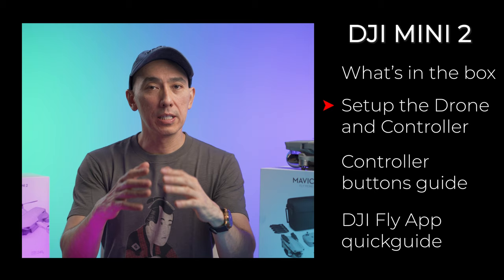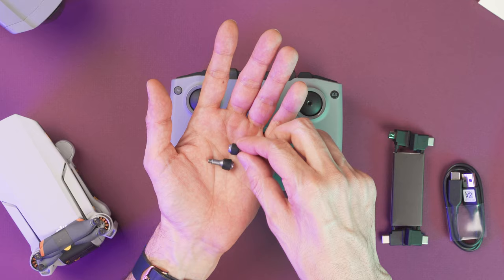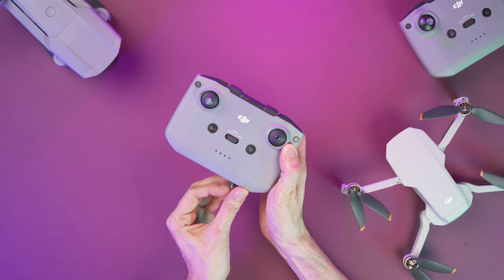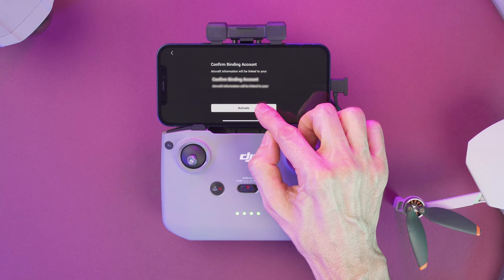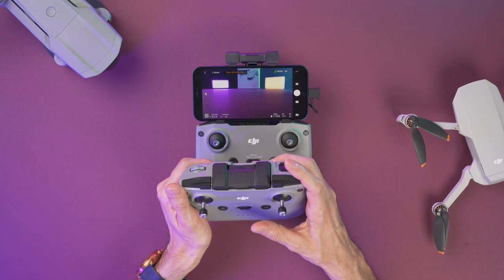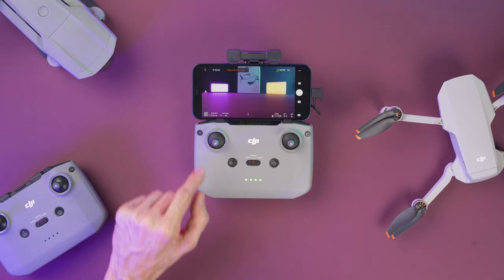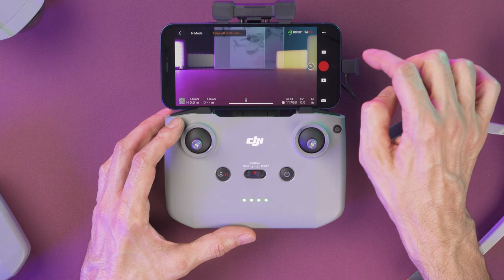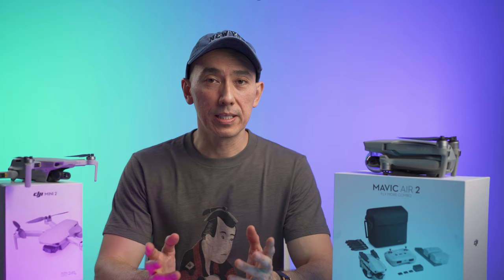DJI Mini 2, Mini 4K, Mini 2SE Tutorial. How to Setup. How to Fly | How to use Controller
DJI Mavic Mini 2, Mini 4K and Mini 2 SE Unboxing and Tutorial for Beginners. How to setup, how to fly the drone | DJI Mini 2 guide for dummies

⚡ DJI Mini 2
⚡ DJI Mini 2 Fly More Combo

M Y   M A I N   G E A R:

Action Camera
2021 Favorite Action Camera
Pocket Camera
Compact/Great Mic

For Smartphone
For Smartphone Budget
My Camera Gimbal

26 inches Softbox
36 inches Softbox
5 in 1 Reflector Small

External SSD Hard Drive

Full list of recommended gear
M U S I C 30 days FREE-TRIAL:
F O L L O W   M E:
TIMESTAMPS:
0:00 DJI Mini 2 Intro
0:52 DJI Mini 2 Unboxing
2:20 DJI Mini 2 Initial Setup
5:24 DJI Mini 2 Remote Controller
8:02 Mini 2 DJI Fly App